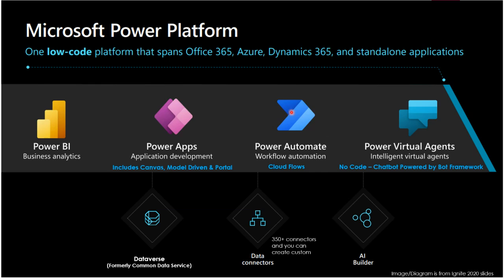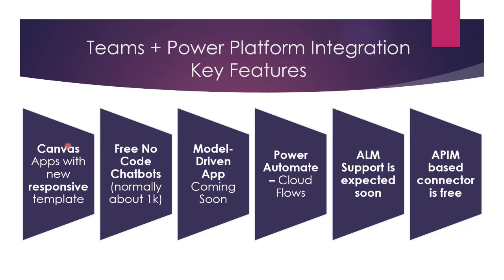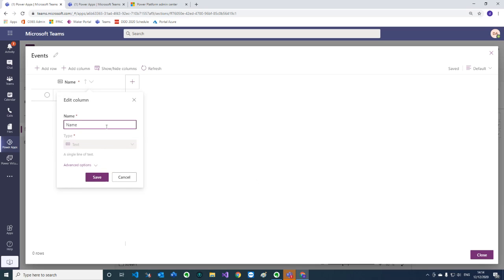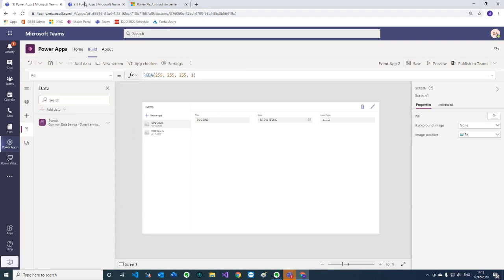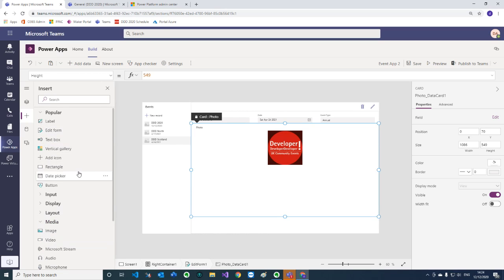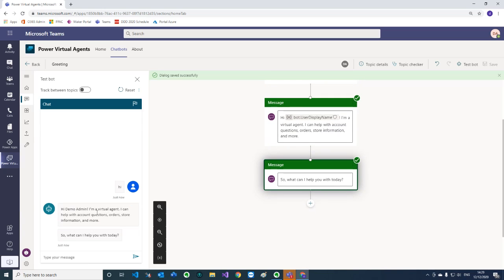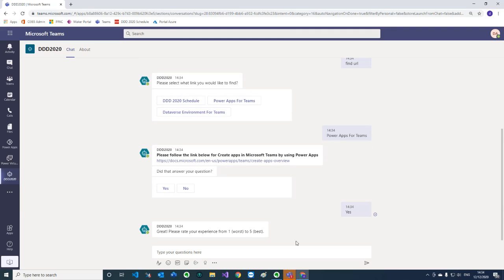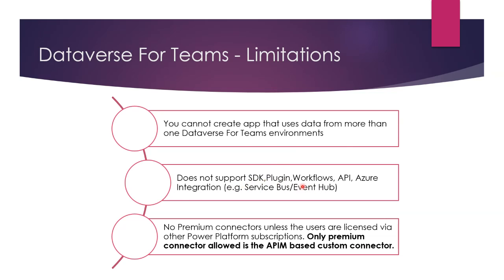Kokulan Eswaranathan - Microsoft Teams + Power Platform Integration with Project Oakdale.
Presented in Track 3 at 2pm - Microsoft Teams + Power Platform Integration with Project Oakdale, with Kokulan Eswaranathan.